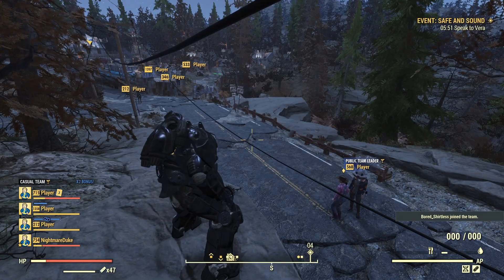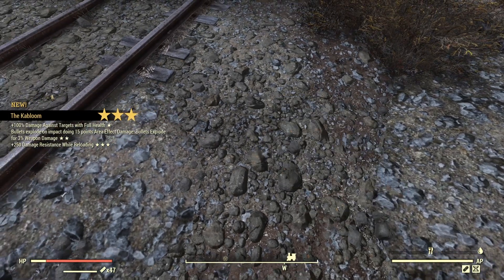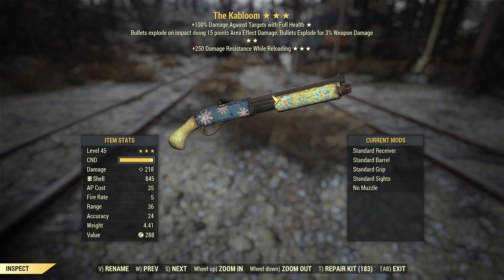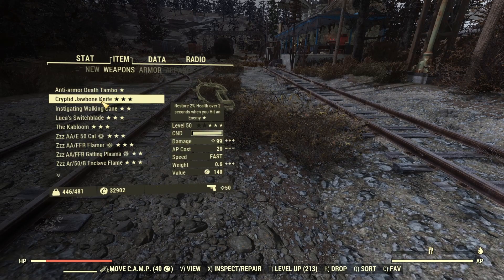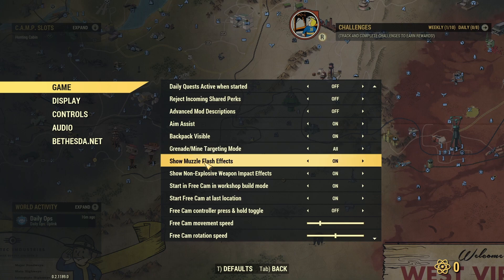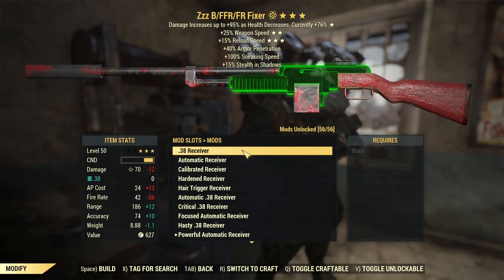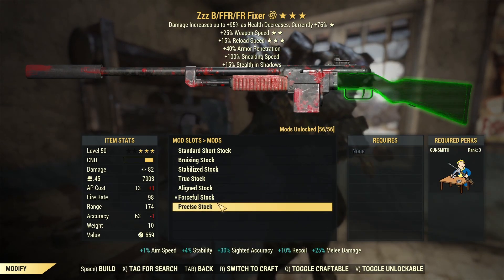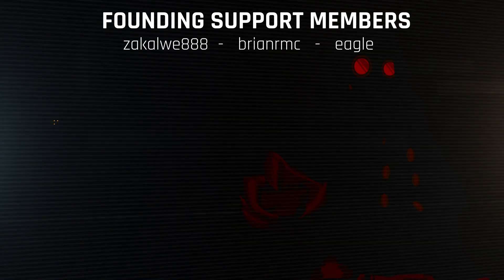[Fallout 76] - They FINALLY Did It! (PTS Footage)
Hello There!
*SPOILERS* PTS FOOTAGE.
So the PTS has gone live again in Fallout 76 and there are some really awesome changes!